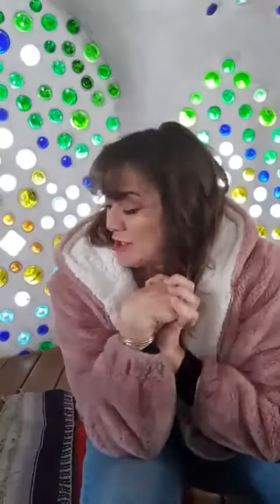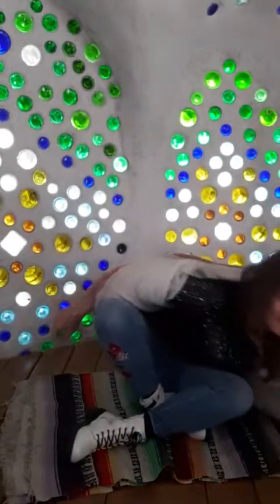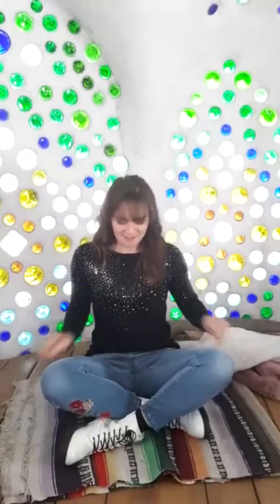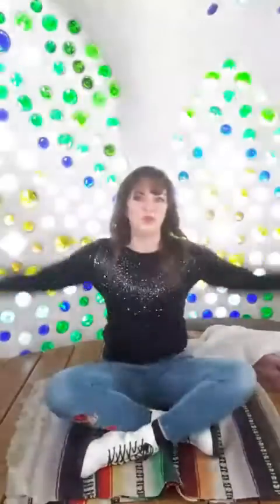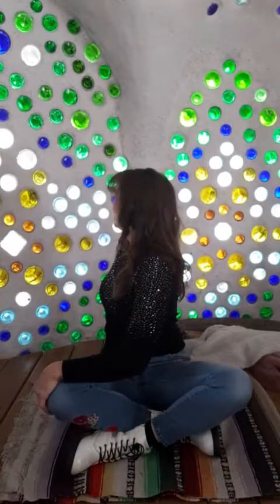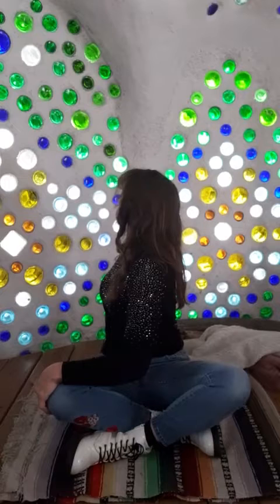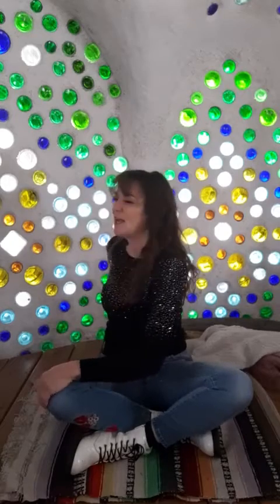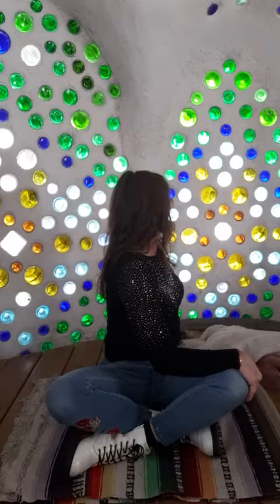Short Stretch and Strengthen Session with Angel in the HH Mega Sculpture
Recorded Live 1 28 21

47 truths: Musings of a Modern-Day Multi-Medium Storyteller; A playful exploration of alchemy and coherence through the transformative magic of words. Kindle Edition

Ride
Angel Lilly, ft 1000 Words -- Audio CD

1000 Words -- Audio CD